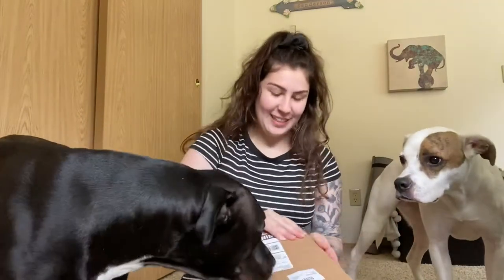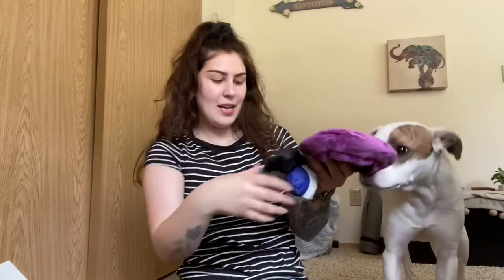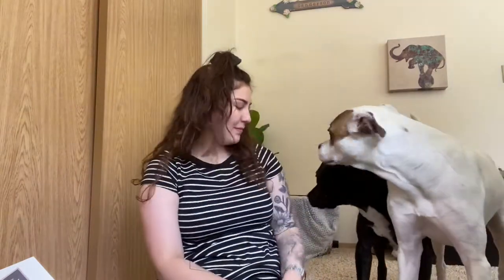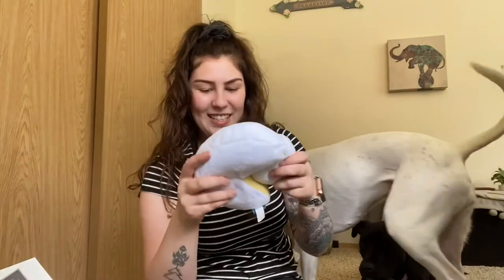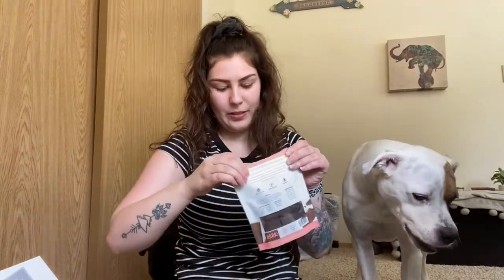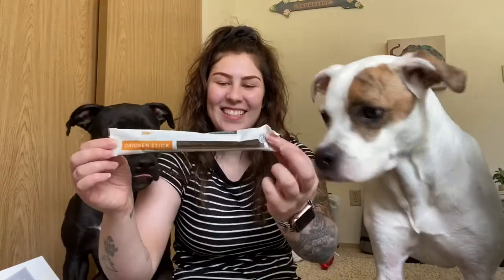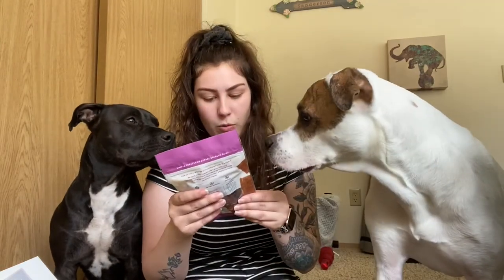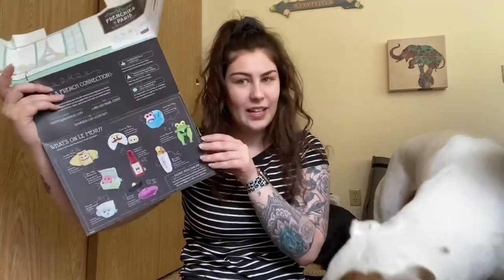June 2020 BarkBox Unboxing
ChatBooks :
ASHLEYSANDERSON-37GP

Dogs instagram - Mini_bullies